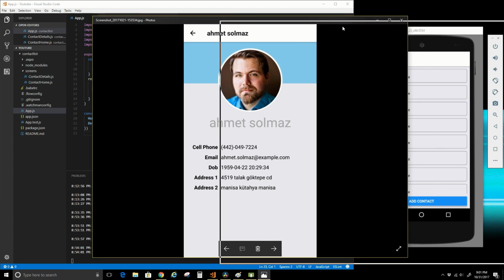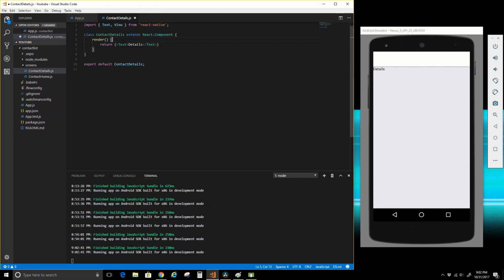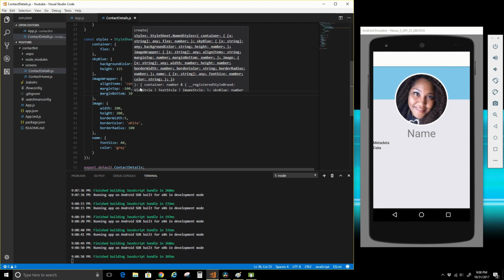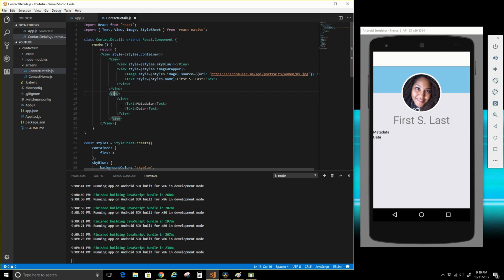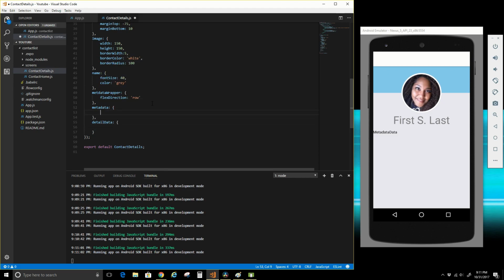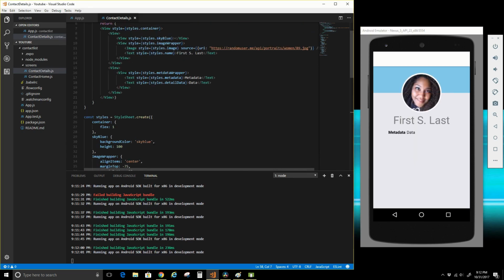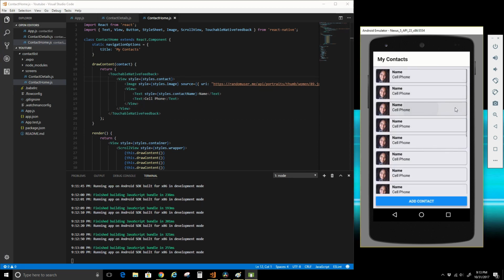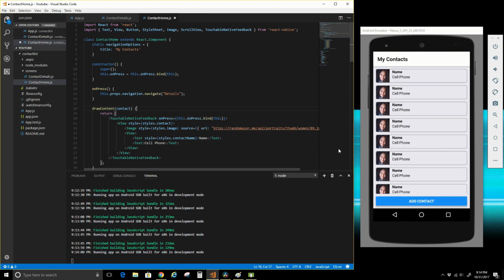Contact List with React Native - Part 4: Detail Screen Setup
We'll set up the detail screen and hook up the button that goes from home screen to the details screen.